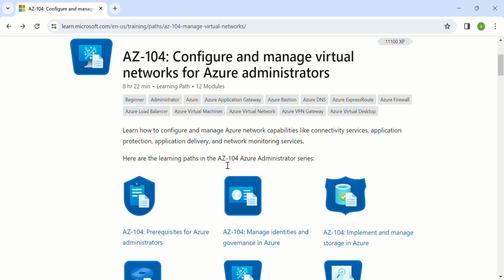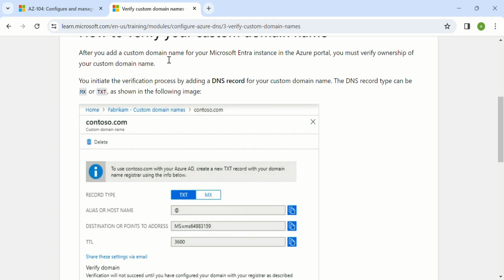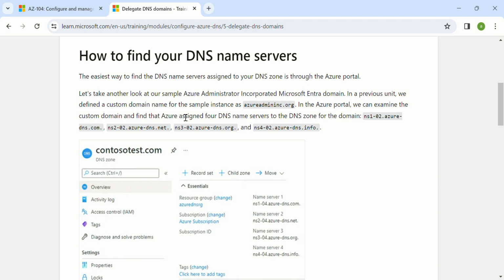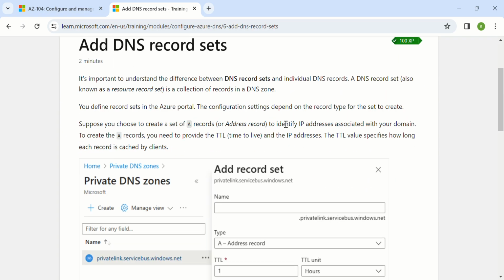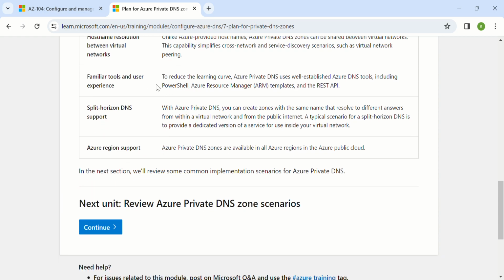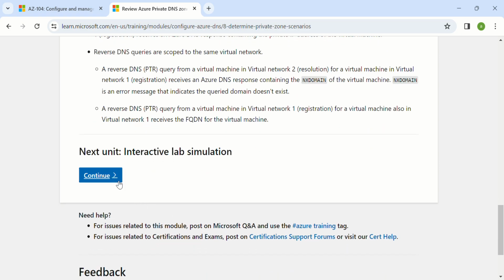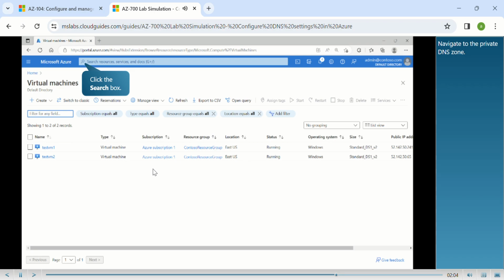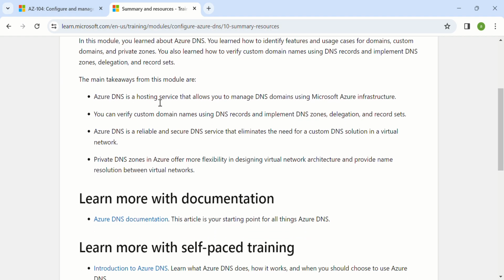AZ 104 Configure and manage virtual networks for Azure admins - Configure Azure DNS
In this module, you learn how to:

Identify features and usage cases for domains, custom domains, and private zones.
Verify custom domain names by using DNS records.
Implement DNS zones, DNS delegation, and DNS record sets.

Chapters

00:37 Introduction
00:54 Identify domains and custom domains
03:55 Verify custom domain names
06:07 Create Azure DNS zones
08:15 Delegate DNS domains
13:10 Add DNS record sets
15:02 Plan for Azure Private DNS zones
18:10 Review Azure Private DNS zone scenarios
21:33 Interactive lab simulation
27:57 Knowledge check
30:10 Summary and resources